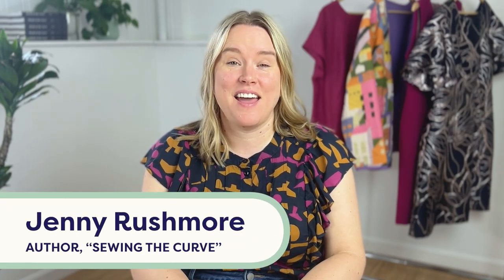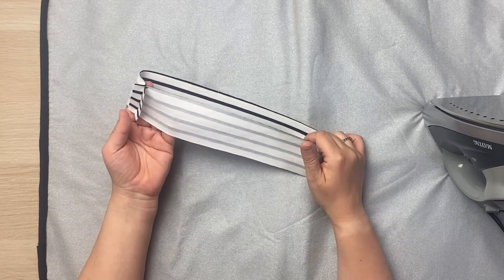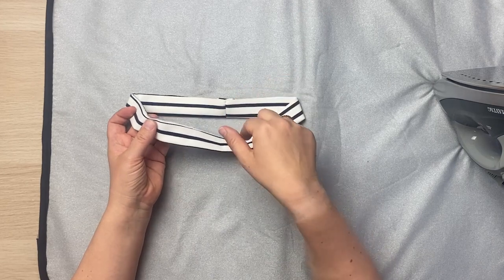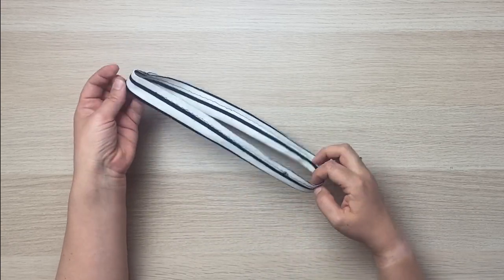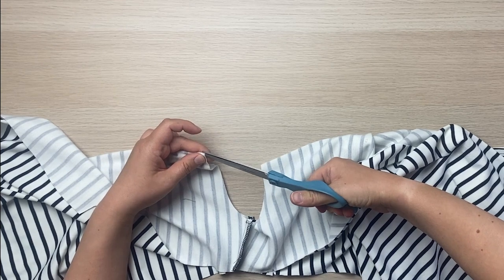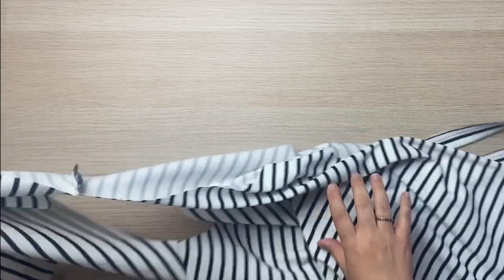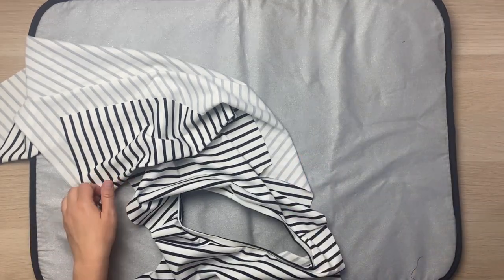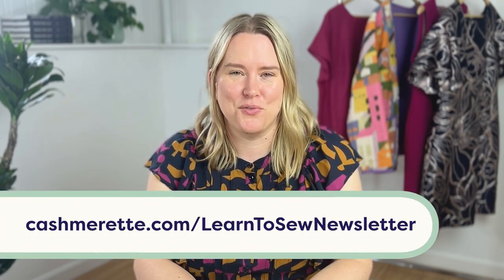How to sew a knit neckband or armband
Learn how to sew a neckband or armband on your t-shirts or tanks.

Want to learn to sew your own clothes? “Sewing the Curve: Learn How to Sew Clothes to Boost Your Wardrobe and Your Confidence” by Jenny Rushmore is a guide to learning to sew for plus size sewists, and it includes 6 full size patterns in sizes 12-32 and cup sizes C-H.